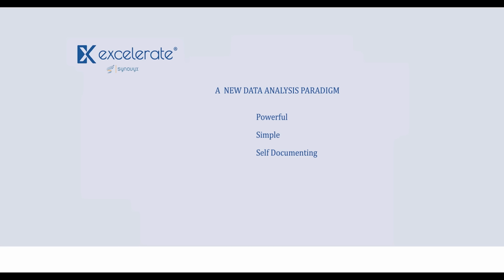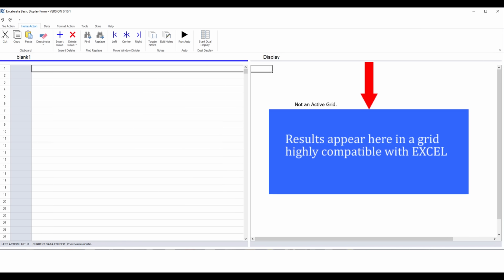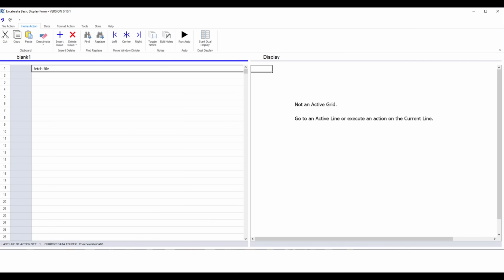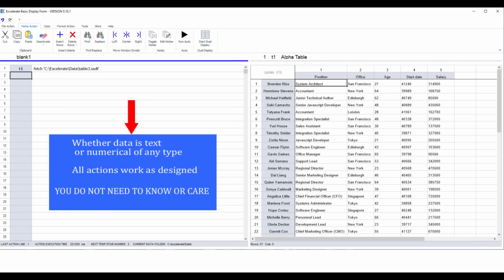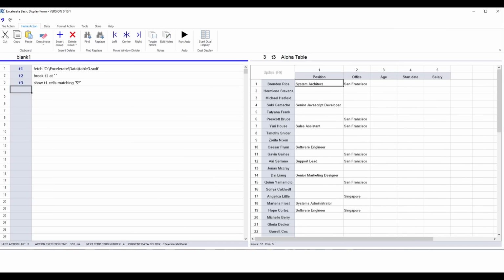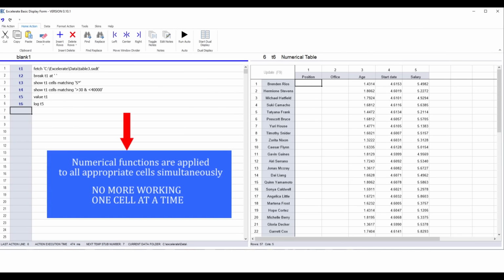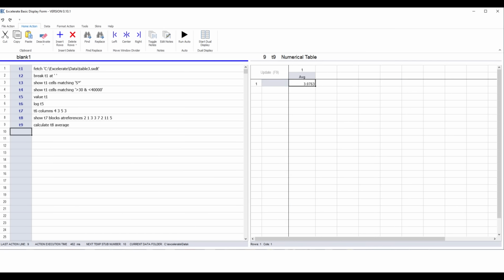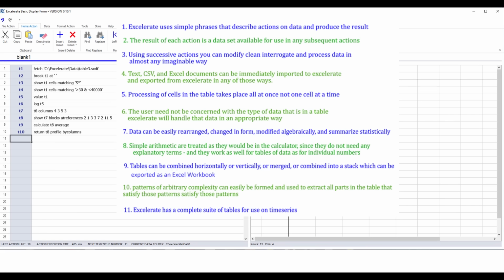Intro to Excelerate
A brief introduction to Excelerate; a new platform to do data wrangling, SQL like computations, and a wide variety numerical, statistical, and alphanumeric processing on tables, in a completely self-documenting manner - without needing to specify any detailed information about the data.